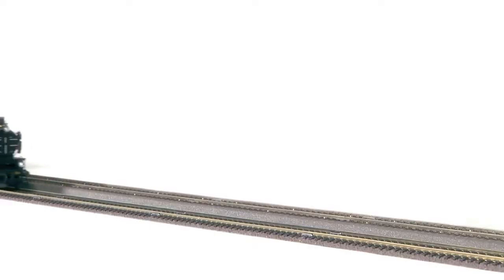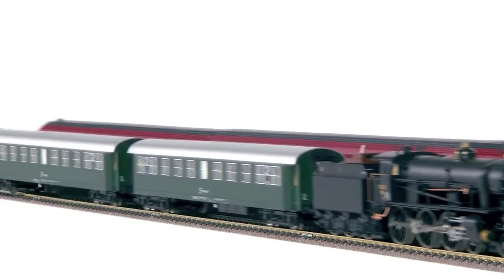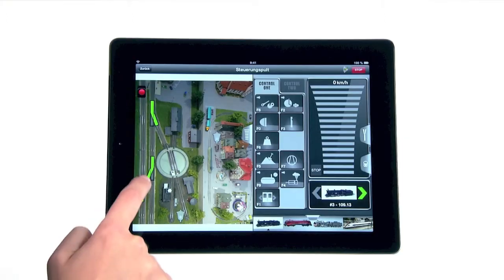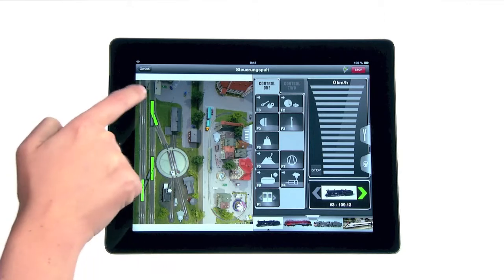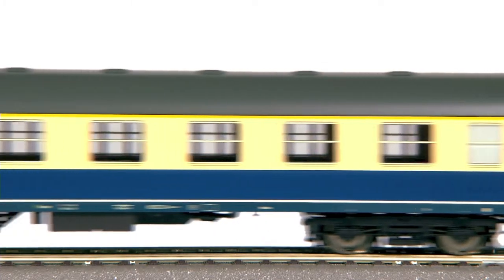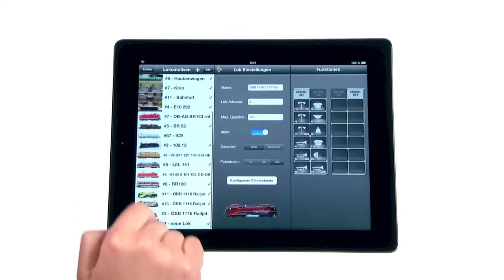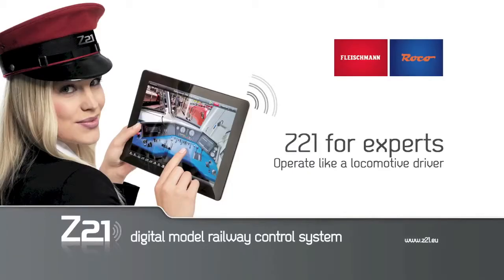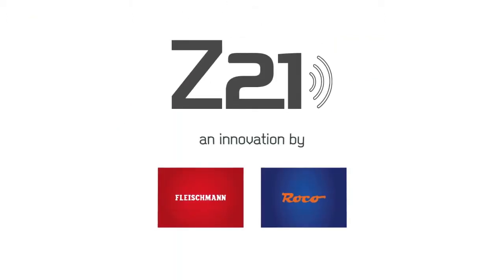Z21 for Experts